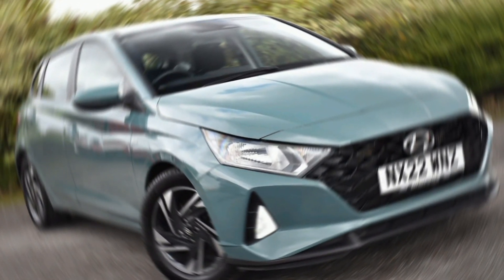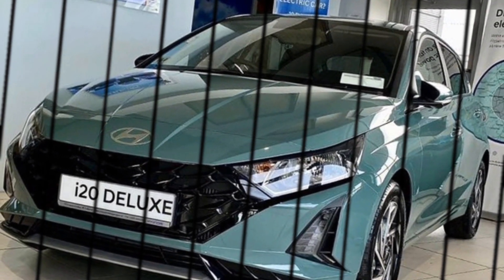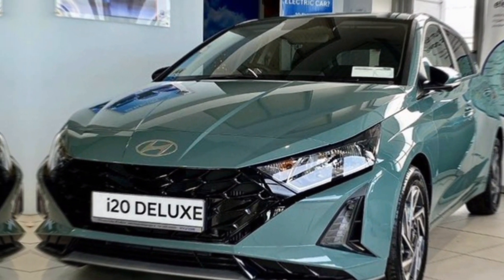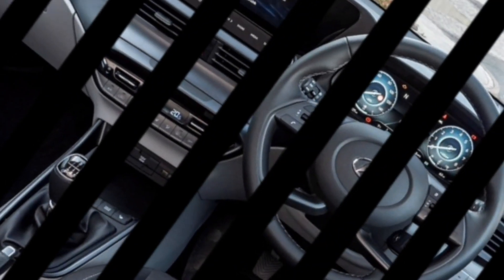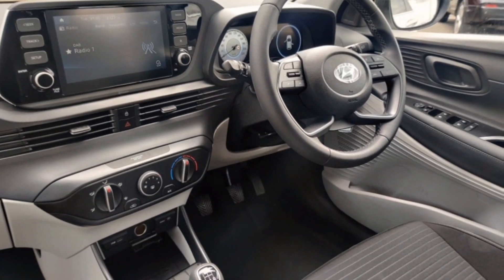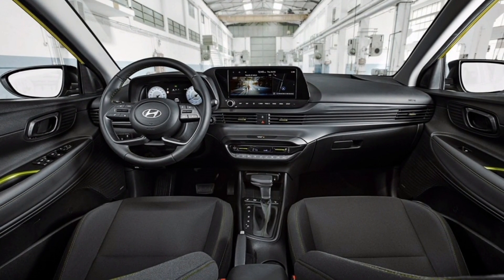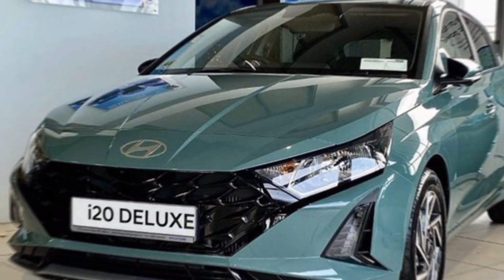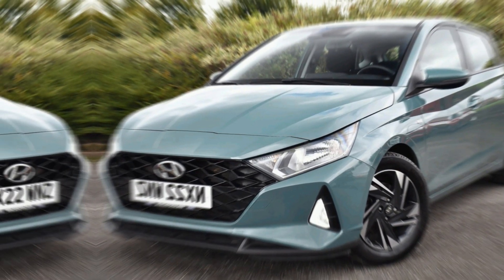New HYUNDAI i20 FACELIFT 2024 - visual REVIEW (exterior, interior & PRICE)// future cars updates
hyundai i20
2024 hyundai i20
hyundai i20 2024 facelift
new hyundai i20
new hyundai i20 2024
i20 2024
2024 hyundai i20 facelift
hyundai 2024
hyundai i20 2024 model
hyundai
hyundai i20 review
hyundai i20 facelift
i20
new i20
new i20 2024
hyundai i20 test drive
hyundai i20 facelift 2024
hyundai i20 pov
hyundai i20 facelift 2023
hyundai i20 hatchback 2024
hyundai i20 2023,hyundai i20 n
2024 hyundai
2024 hyundai i20 n line

2024 hyundai i20 n line manual

2024 hyundai i20 facelift

2024 hyundai i20 n line manual review

2024 hyundai i20 n

2024 hyundai i20 asta

2024 hyundai i20 india

2024 hyundai i20 review

2024 hyundai i20 1.2 motion

2024 hyundai i20 price

2024 hyundai i20 style

2024 hyundai i20 elite

2024 hyundai i20 inceleme

2024 hyundai i20

hyundai i20 2024 price

hyundai i20 2024 base model

hyundai i20 2024 era

hyundai i20 2024 top model

hyundai i20 2024 india

hyundai i20 2024 tamil

hyundai i20 2024 malayalam

hyundai i20 2024 asta

hyundai i20 2024 sportz

hyundai i20 2024 facelift india

hyundai i20 2024 automatic

hyundai i20 price in pakistan

hyundai i20 review

hyundai i20 n

hyundai i20 hanju aaya na

hyundai i20 n line

hyundai i20 manual

hyundai i20 automatic 2023

hyundai i20 asta optional 2023

hyundai i20 bluetooth connect

hyundai i20 modified

hyundai i20 in pakistan

hyundai i20 in india

hyundai i20 india 2023

hyundai i20 india price

hyundai i20 in black colour

hyundai i20 interior

hyundai i20 infotainment system

hyundai i20 interior modification

hyundai i20 indonesia

hyundai i20 in tamil

hyundai i20 interior light bulb replacement

hyundai i20 injector problem

hyundai i20 indicator not working

hyundai i20 price

hyundai i20 price in india

hyundai i20 price 2023

hyundai i20 price in tamil

hyundai i20 price in nepal

hyundai i20 price in bangladesh

hyundai i20 price in nepal 2023

hyundai i20 price on road

hyundai i20 price in kolkata

hyundai i20 price malayalam

hyundai i20 price 2024

hyundai i20 price mileage

hyundai i20 price philippines